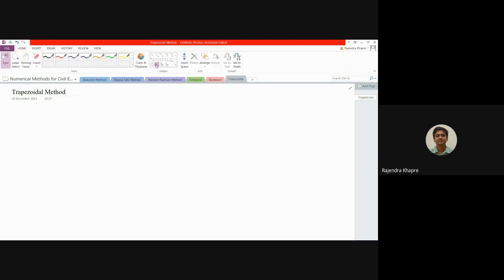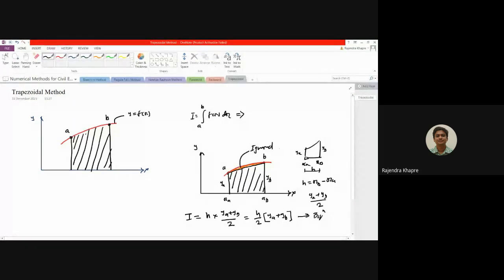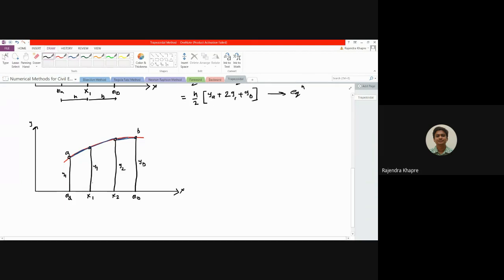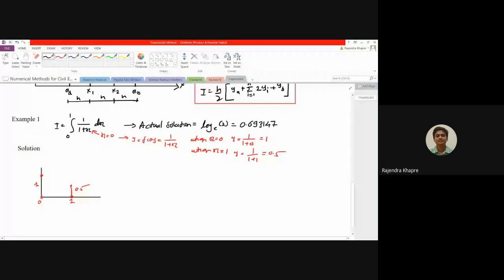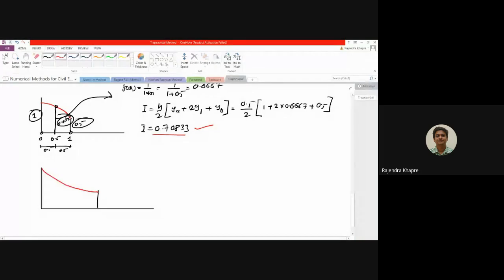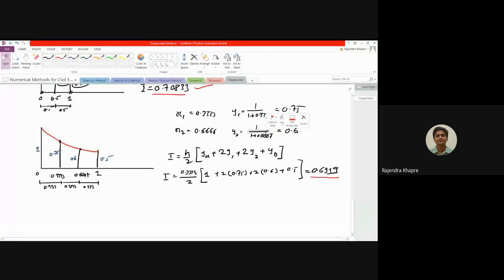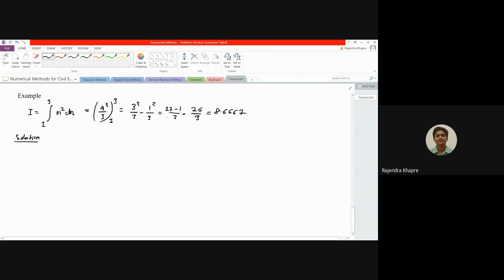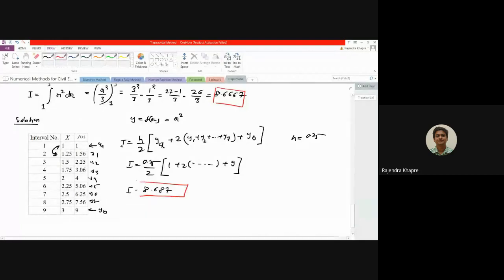Trapezoidal Method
This video demonstrates Numerical Integration using Trapezoidal Method